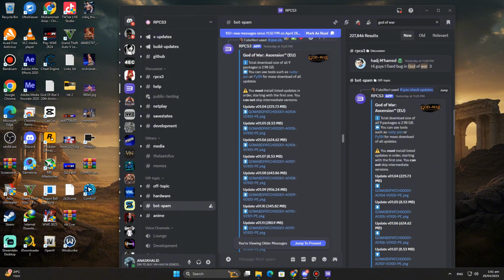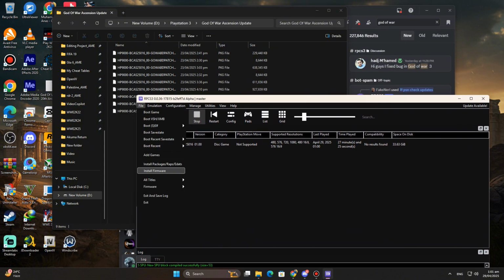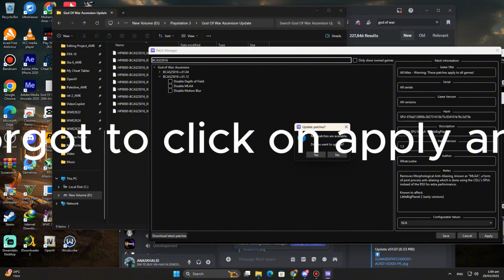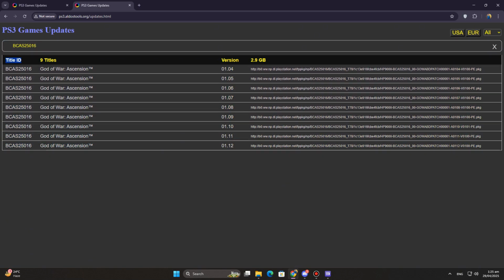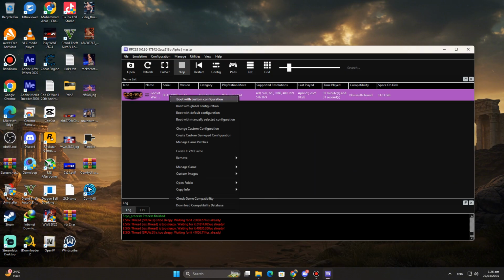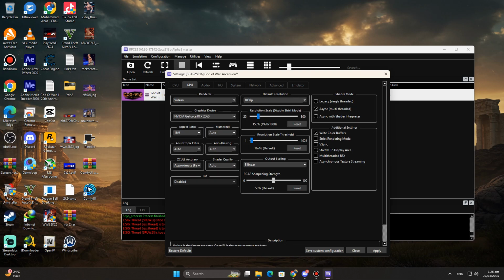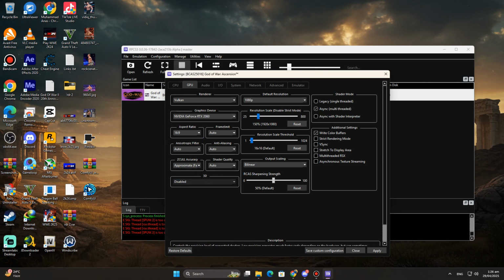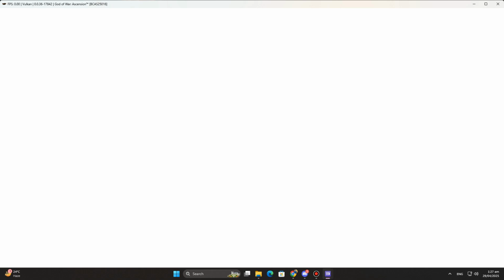God of War Ascension Black Screen Fix – RPCS3 Best Settings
God Of War Ascension Rpcs3 Black Screen Fix | Rpcs3 Best Setting

Are you stuck with a black screen while loading God of War: Ascension on RPCS3? You're not alone—and you're in the right place! In this tutorial, I’ll walk you through step-by-step instructions to fix the issue and get smooth 60FPS gameplay using the best RPCS3 settings in 2025.

🛠️ What You’ll Learn in This Video:
✅ How to fix black screen/crashing issue in GoW Ascension
✅ Optimal settings for RPCS3 (CPU/GPU/Shader/Compiler)
✅ Performance tips for mid-range and high-end PCs
✅ How to get rid of infinite loading screen or crashes
✅ Compatibility fixes for newer builds

⚙️ Recommended RPCS3 Settings:
CPU Tab: Enable SPU loop detection, SPU Cache, Accurate xfloat

GPU Tab: Vulkan Renderer, Write Color Buffers = ON

Advanced: Enable Lower SPU Thread Priority

Shader Mode: Async with Shader Interpreter fallback

Framelimit: 60
(These settings work best with Ryzen 5 / i5 + GTX 1660 / RTX 2060 or higher)

📢 Join the Spartan Army!
👍 LIKE if this helped fix your black screen
💬 COMMENT your specs + performance results